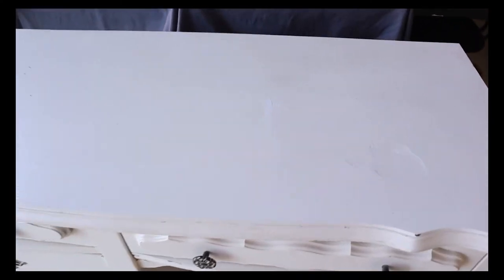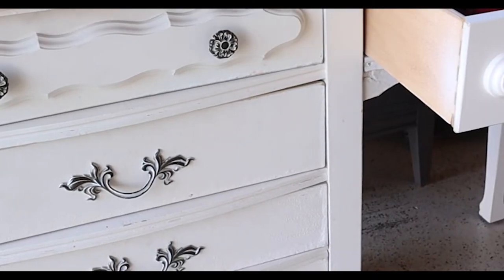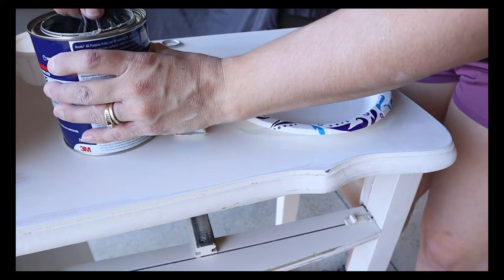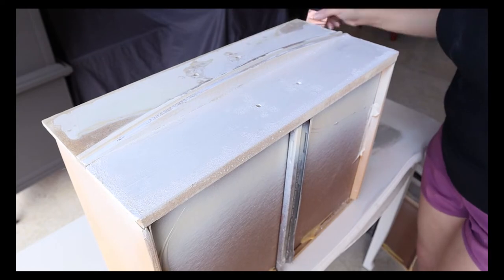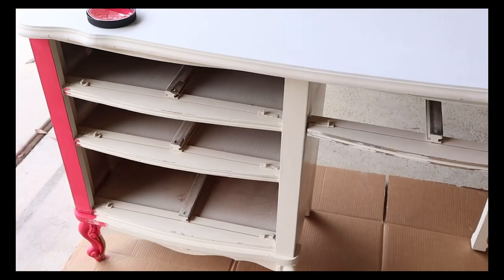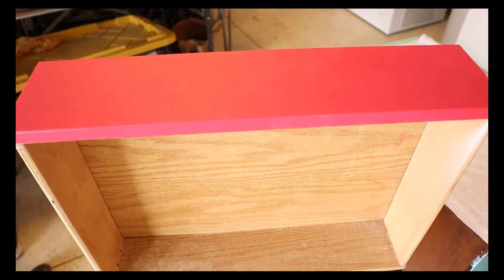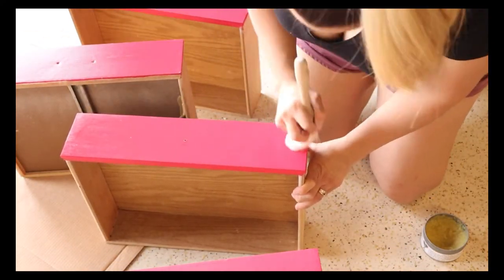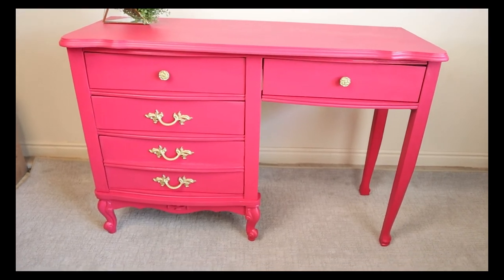Furniture Makeover with Mélange Paint | Bikini Pink | Painting Particle Board Furniture | DIY Flip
HEY GUYS! In this video Ill be using the beautiful Mélange Paint in Bikini Pink and showing you how to work on damaged furniture pieces.

Want to help support me in my furniture flipping journey?
Here's how...

Items used:
Mélange Paint - Bikini Pink
Chalk Mountain Lavender Wax
Kilz Premium Primer High Stain
Dap Plastic Wood Filler
Bondo Wood Filler
Bondo All Purpose
Blue Round Paint Sponge
Zibra 1" round brush
Plastic Spray Bottle
Diablo SandNet 80 Grit
Diablo 120 Grit Sandpaper
Microfiber Cloth
Dawn Spray Soap
Rust-Oleum Ultra Matte Black
Rust-Oleum Metallic Sunlit Brass
Wagner Flexio 500
Cabinet Knob Guide Template

I hope you found this video motivating and informative.

Jenny

Pop Party
Music from Tunetank.com
Sunshine
Music from Tunetank.com
Heat Waves
Music from Tunetank.com
Born to win
Music from Tunetank.com
Lanterns
Music from Tunetank.com